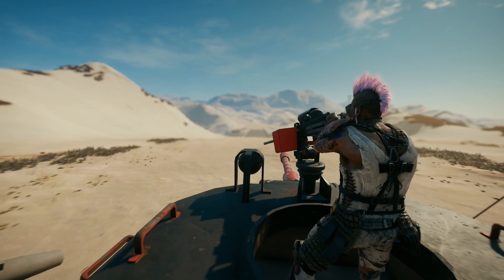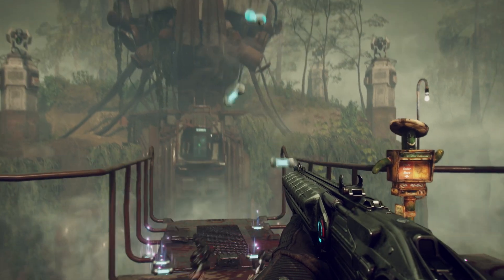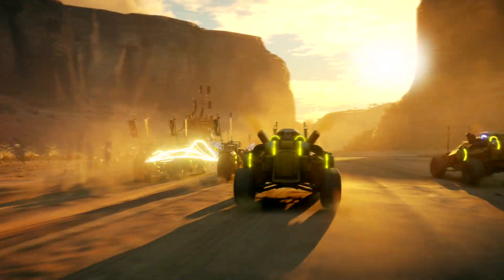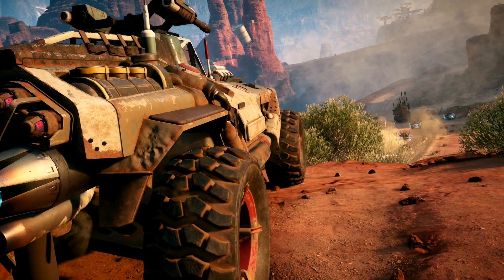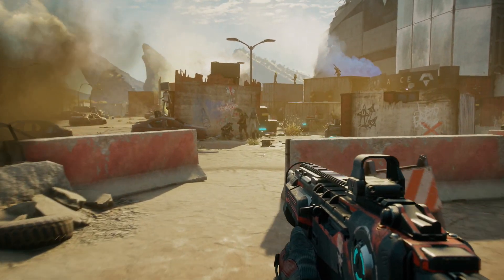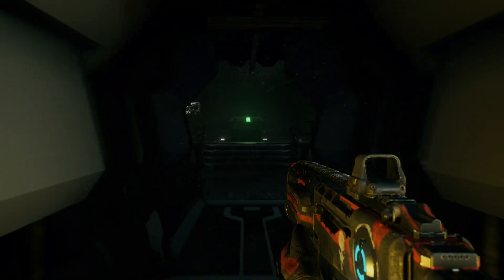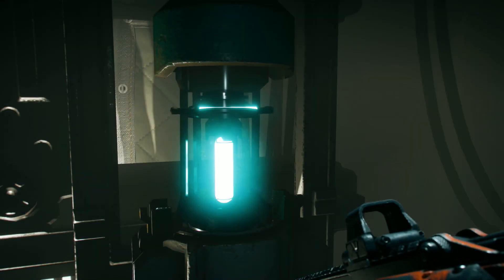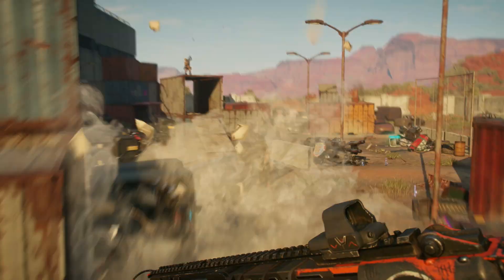Rage 2 Gameplay Trailer: Eden Assault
The new extended Gameplay trailer for Rage2 is here, and we're more excited than ever for the latest Bethesda title.